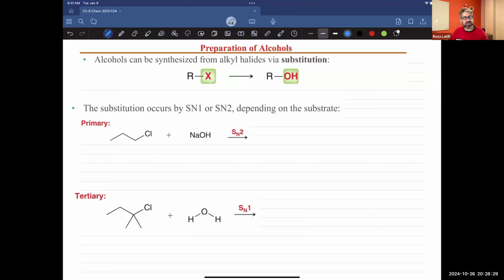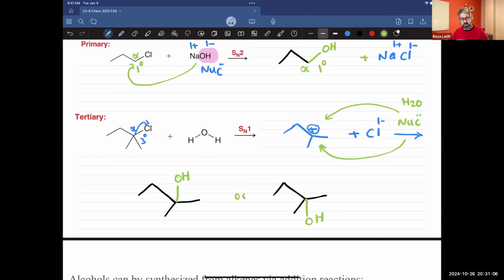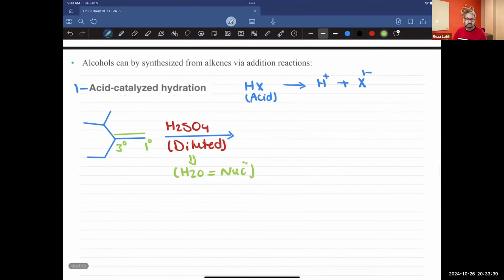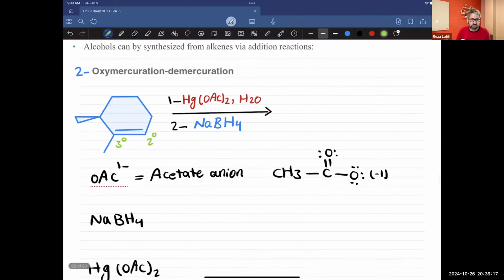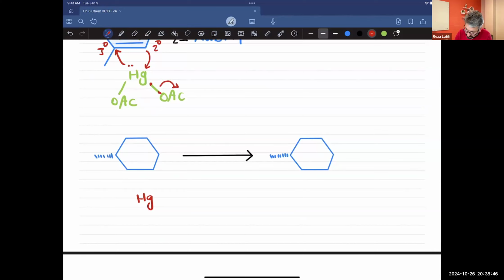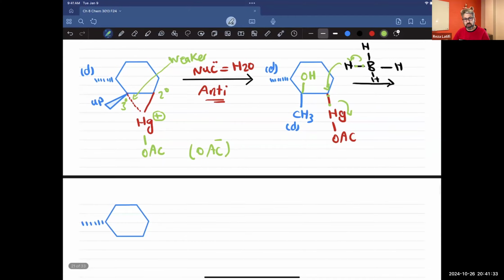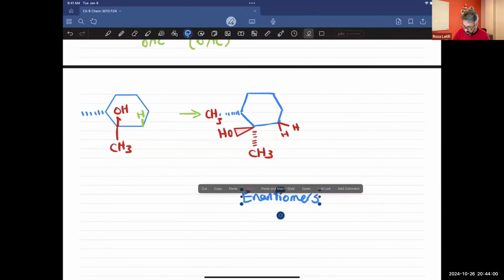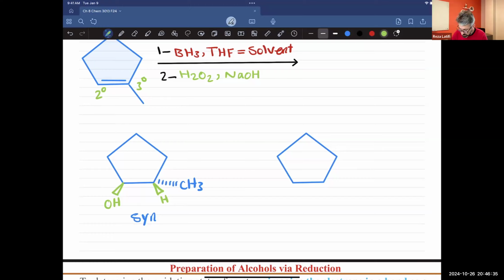CHEM 3013 Ch 8 Lecture 3